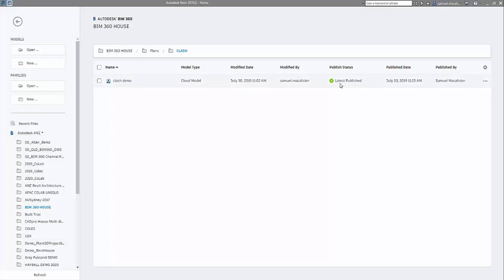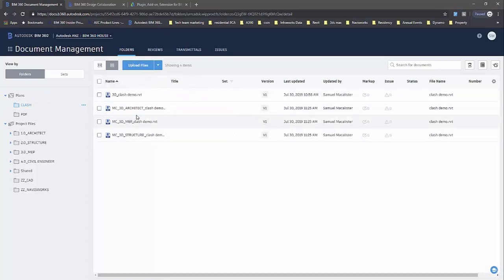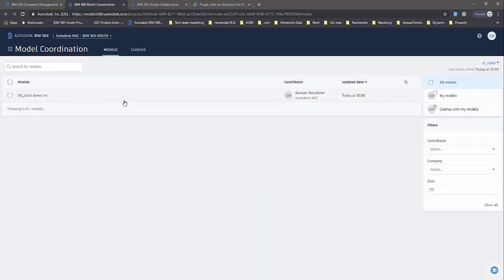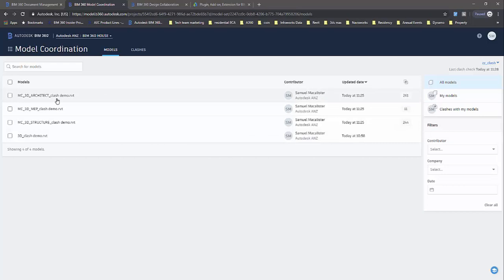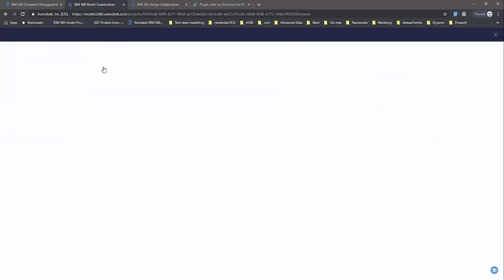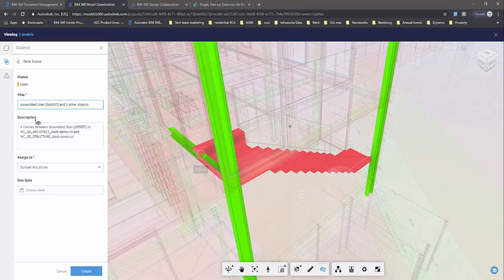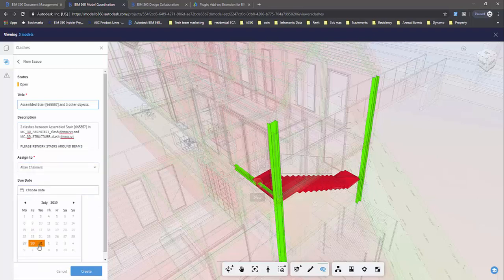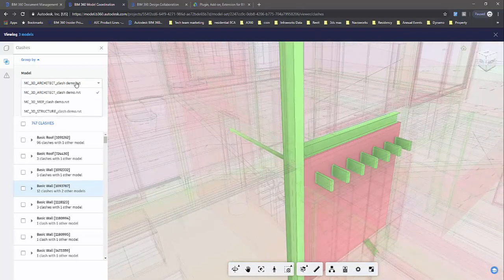BIM 360 Model Coordination Clash detection and Issues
In this video we will show you how to run a BIM 360 Model Coordination Clash Detection with our files that we linked through from BIM 360 Design.